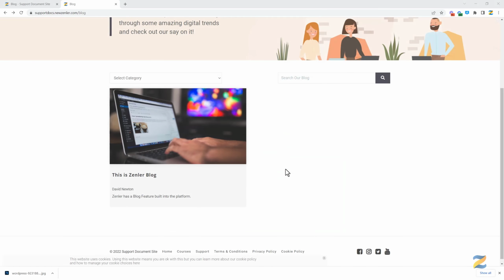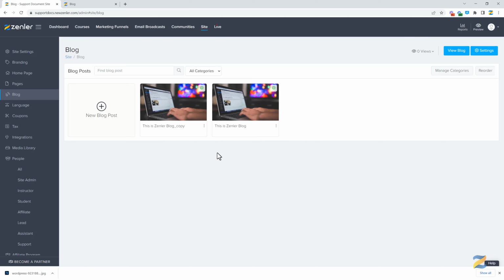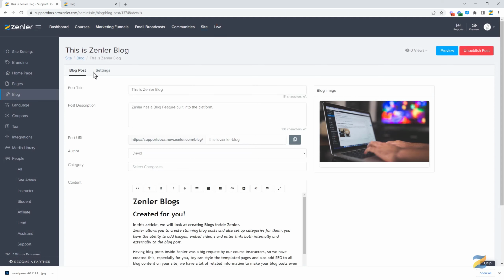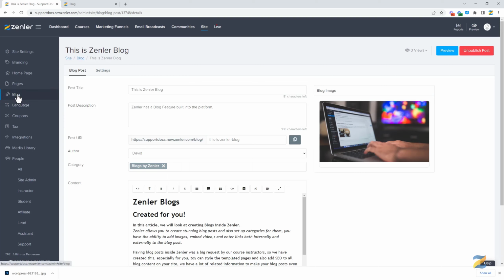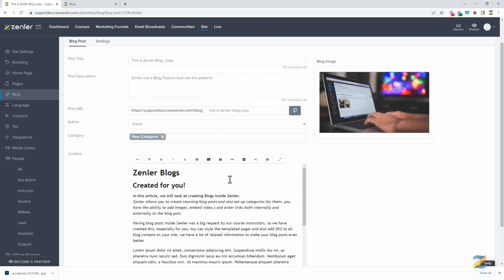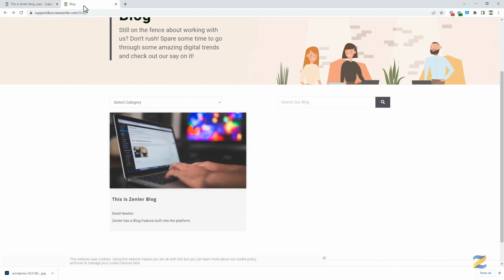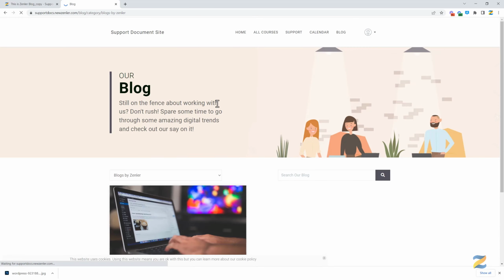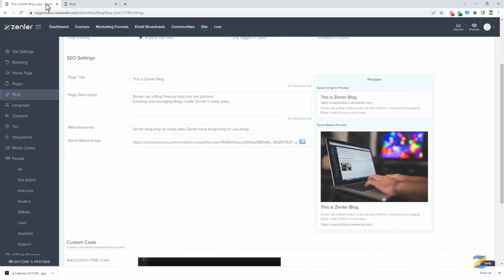👉 Site - Blog - Creating Blog Categories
🚀 This video shows how to create categories for blog posts in Zenler; how to add existing posts to new categories, view and select categories on the front page. Also the blog posts can be cloned to create new ones quickly.​​​​​🚀